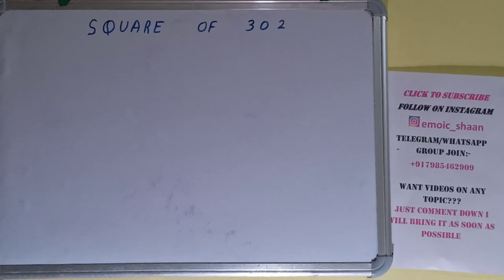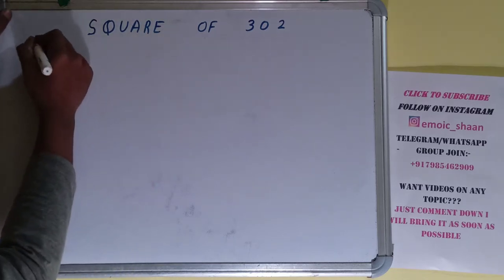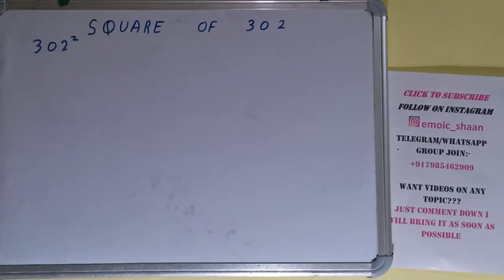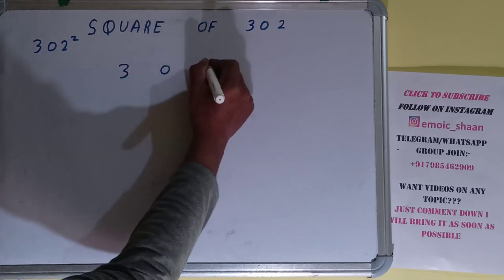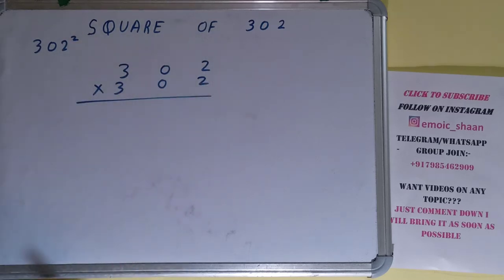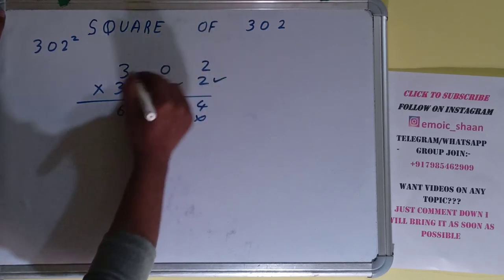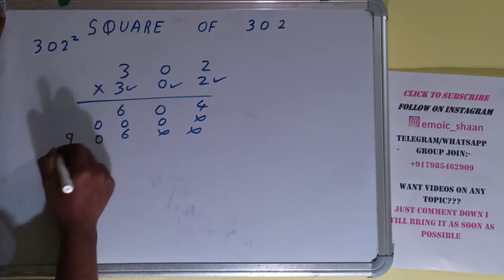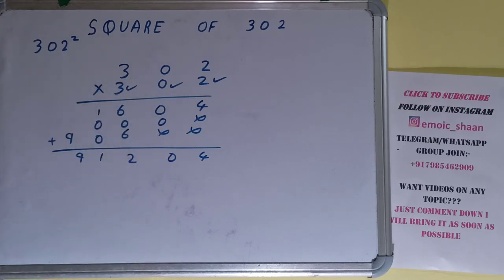SQUARE OF 302